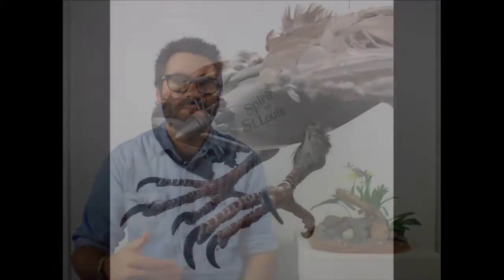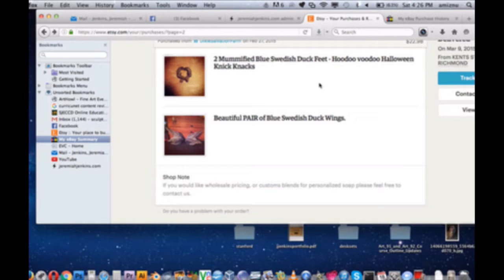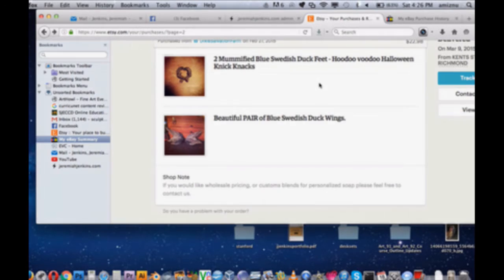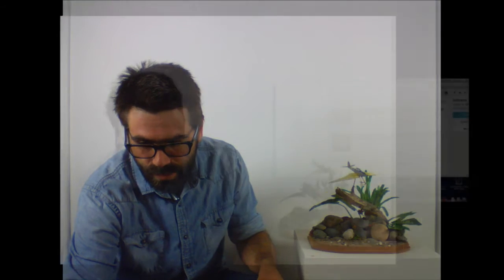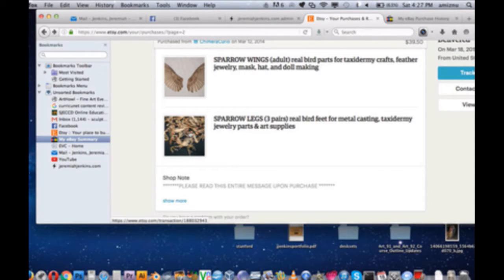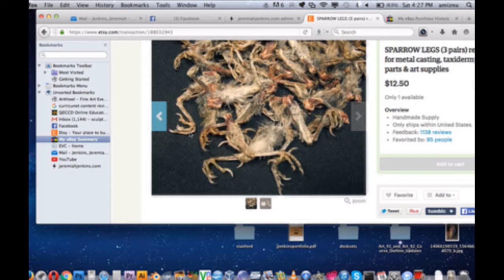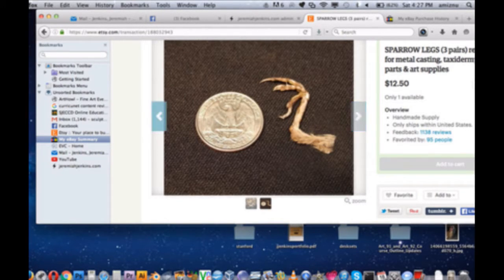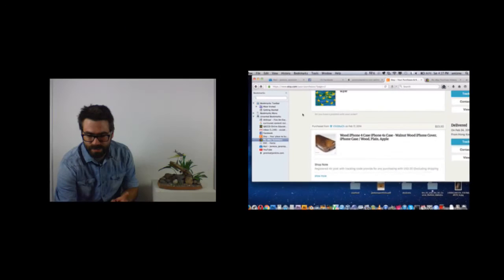Jeremiah Jenkins Talks about making his taxidermy art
Jeremiah Jenkins talks about his recent work in the Fabrefaction Gallery at The Compound Gallery in Oakland, CA. Recorded from a livestream at CompoundArtTV.com - Captured Live on Ustream